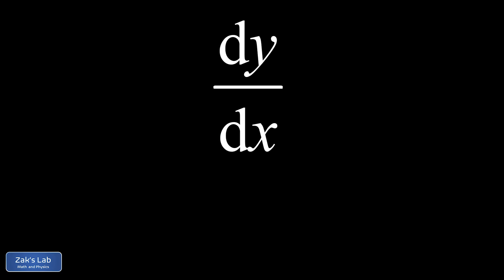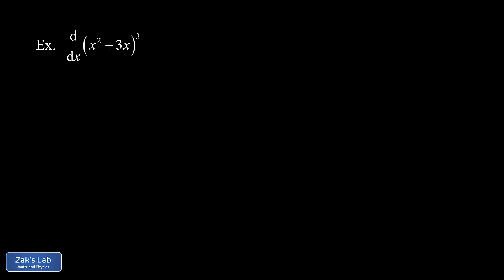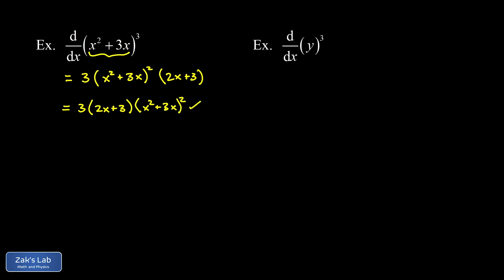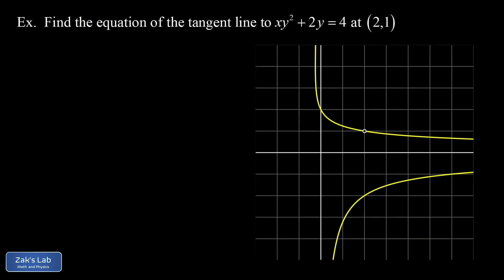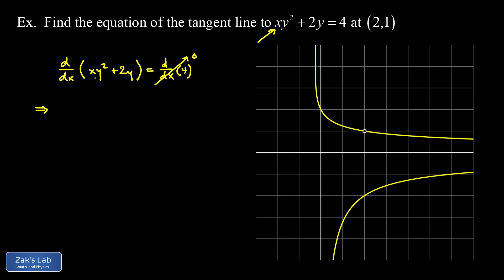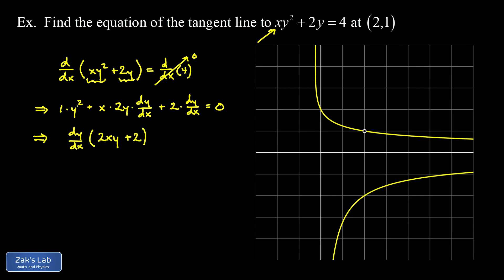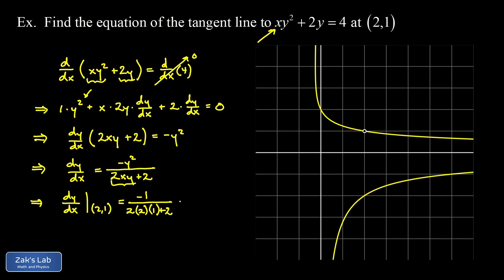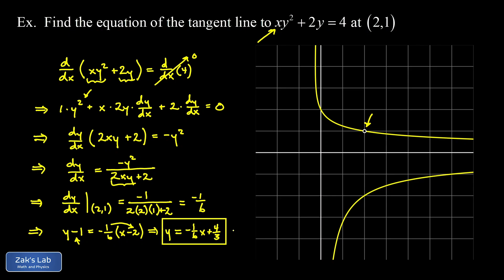But where does dy/dx come from? Implicit differentiation is really just the chain rule!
Implicit differentiation can be easy if you see it as just another application of the chain rule!

It happened again this semester in my Calculus 1 class:  we were solving implicit differentiation problems and a student asked me "where does the dy/dx come from?".  This is a super common question because implicit differentiation can be tricky to understand, but once you get that implicit differentiation is really just the chain rule, it's no harder than any other chain rule problem.

So why does implicit differentiation work, and where does the dy/dx come from?  We start with a basic chain rule example:  the derivative of (x^2+3x)^3.    To take the derivative, we differentiate *with respect to* the interior function to get 3(x^2+3x)^2 then the chain rule tells us to tack on the derivative *of* the interior function, which is (2x+3).

So what if I told you that y is some unknown function of x, and I'd like you to take the x-derivative of y^3?  To find d/dx(y^3), you do exactly the same thing as before:  take the derivative with respect to the interior function y, giving 3y^2, then tack on the derivative *of* y, which is dy/dx or y'(x) if you prefer the prime notation.  THAT'S where the dy/dx comes from:  it's just the chain rule tacking on the derivative of the interior function.

So why do we care about implicit differentiation?  We give one more example where we're asked to find the tangent line to an implicit curve.  To isolate dy/dx (the slope of the curve), we differentiate both sides with respect to x, using implicit differentiation (i.e. the chain rule) to generate factors of dy/dx.  We isolate the dy/dx to get the slope of the tangent line, apply the point slope formula, and we're done!